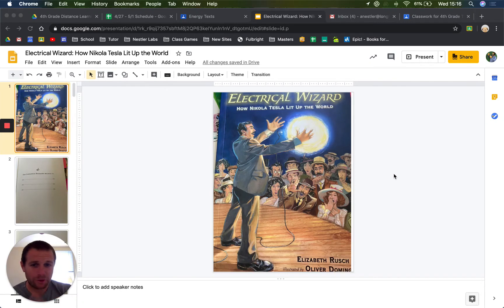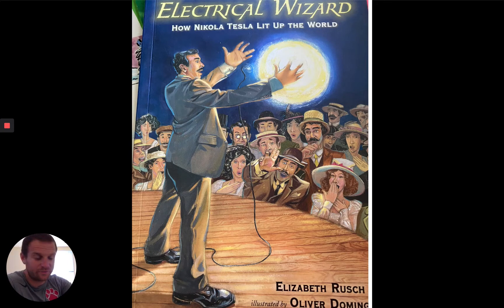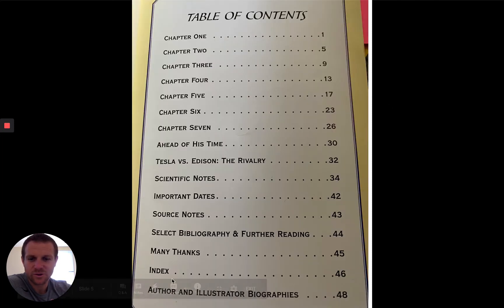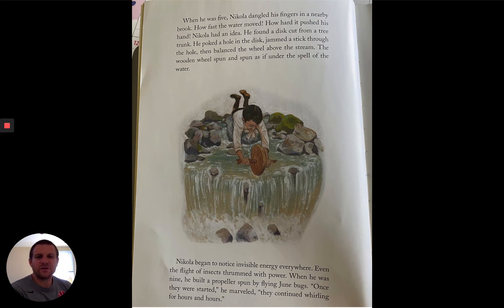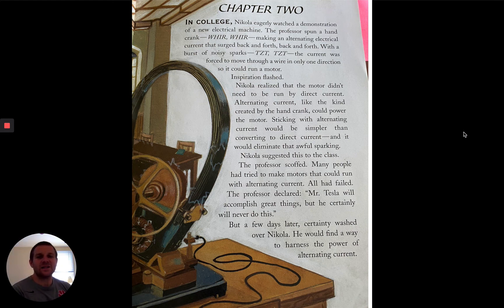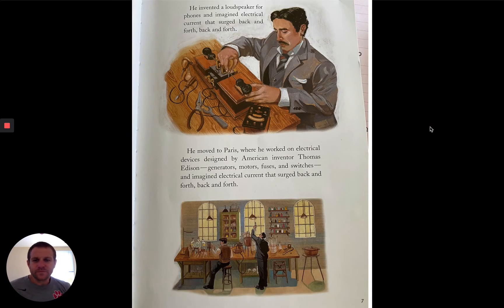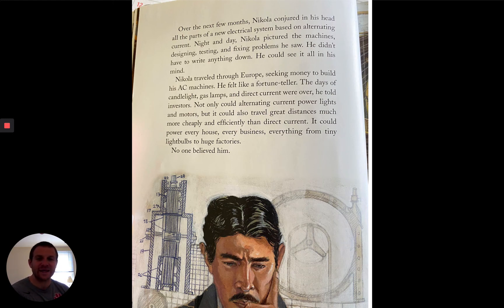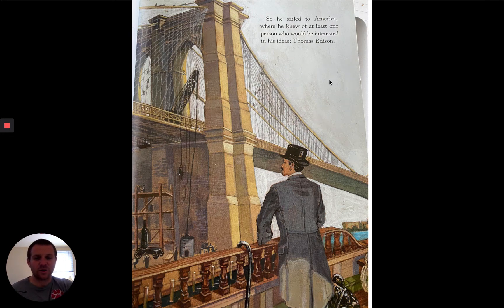Nikola Tesla Note Taking